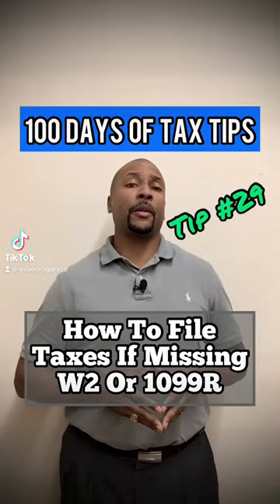How do you file your taxes if missing your W2? | Tip No. 29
How do you file your taxes if missing your W2? Watch and learn! 😁

📚📺📻 Resources

COURSE How To File Back Tax Returns - A Step By Step Guide

🎨 Artwork:
Michael R. Voogd